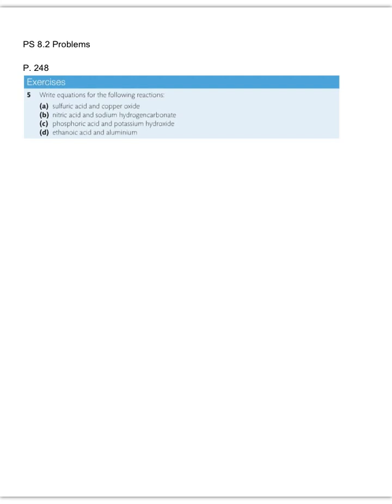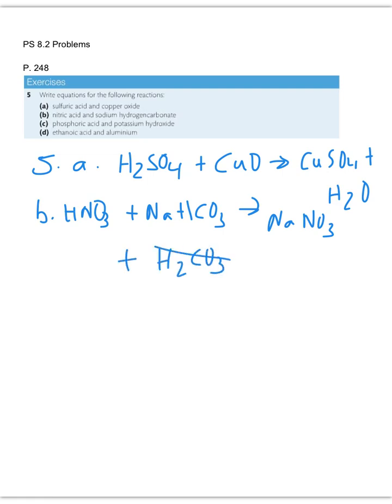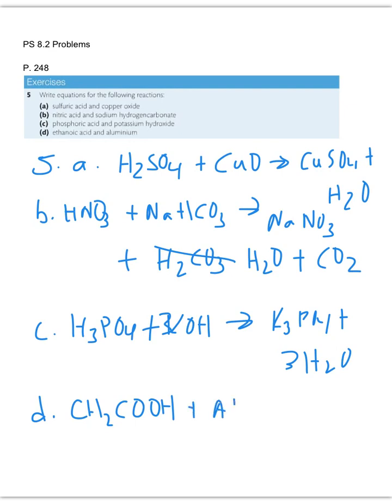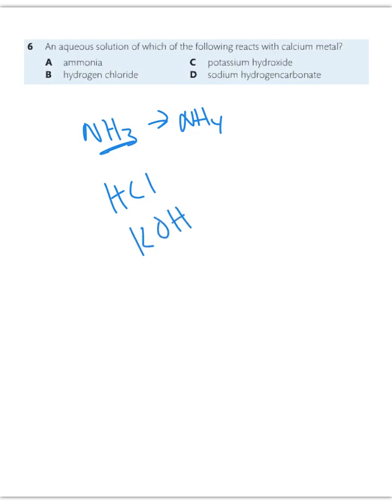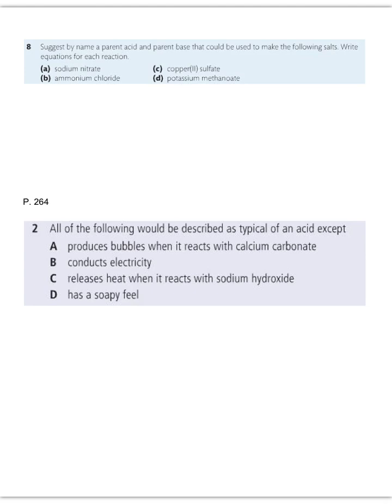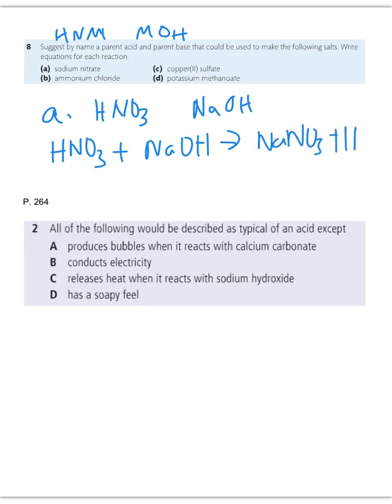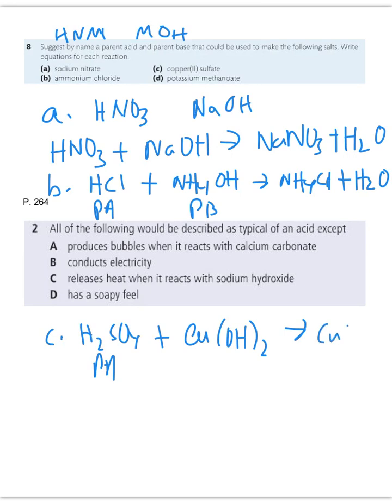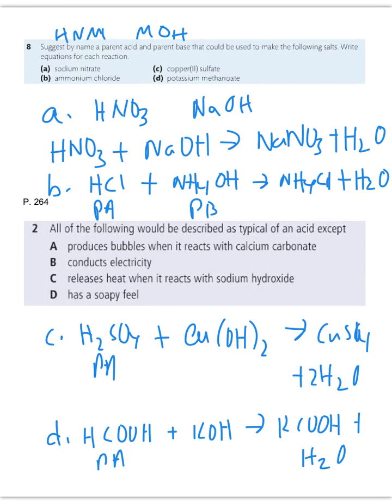Key for PS 8.2 from Brown SL book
Goes over solutions for problems over the properties of acids and bases